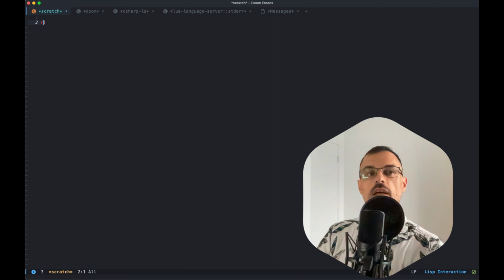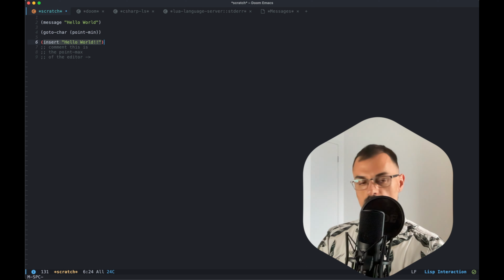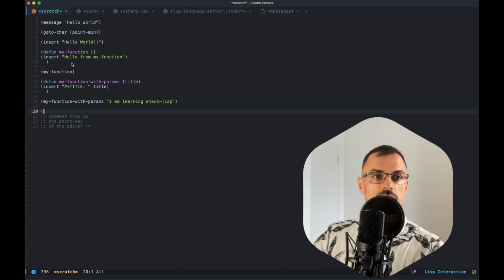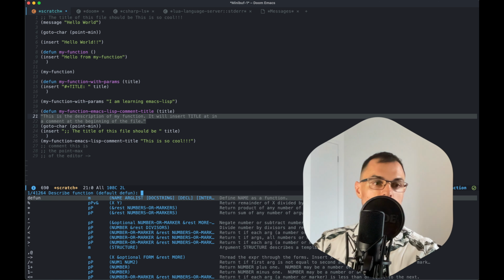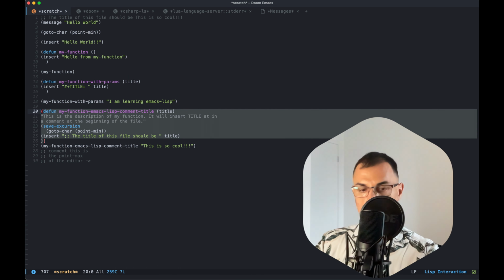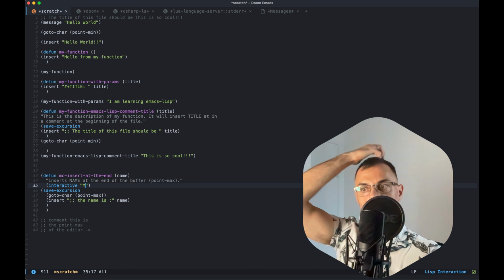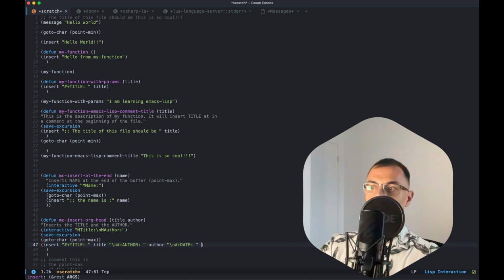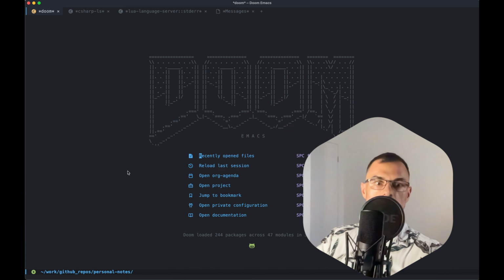Emacs Lisp 101 - Write a useful function Today!!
00:00 Intro
01:15 Hello world
02:20  Goto char
02:47 Cursor movement reference
03:33 point-min / point-max
04:20 Insert some text
04:39 make a function
06:01 function with parameters
08:22 describe your functions
11:48 M-x describe-function
15:51 Keep your cursor position when inserting
18:40 Create org-title function
23:03 new buffer interactively
24:18 Outro